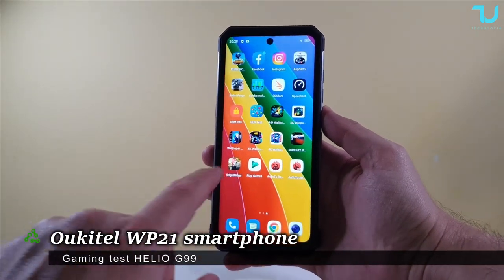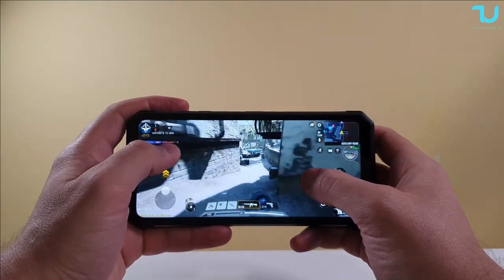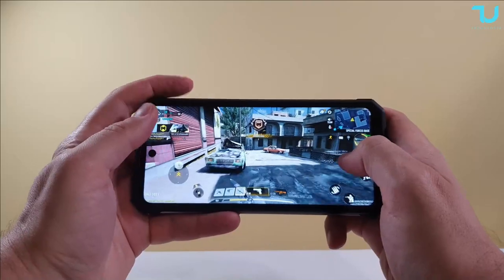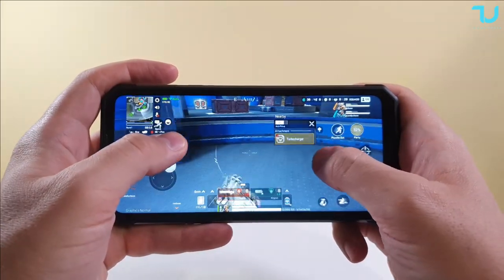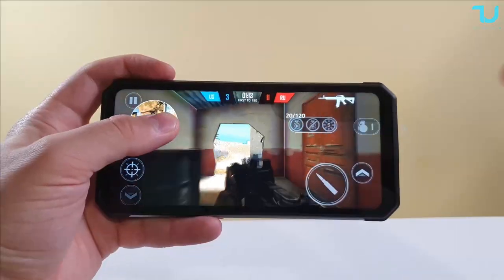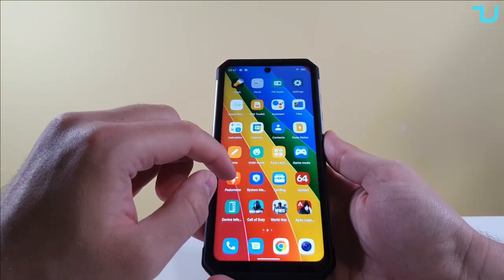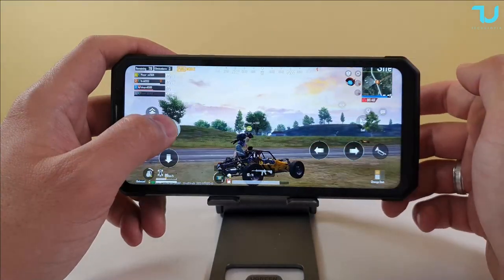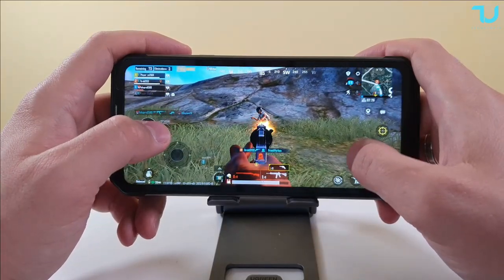Helio G99 Gaming test I PUBG I Call of Duty I Apex I Asphalt 9 I Oukitel WP21 REVIEW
✅You can wait for 25 November, the price will be lower then.
The best rugged phone I ever tried, Oukitel killed it this time..

✅The best alternative around 500 dollars is OnePlus 10 series!
➡️OnePlus 10T Global
➡️OnePlus 10T Link 2
➡️OnePlus 10 Pro

✅Wanna buy The best gaming phone?
➡️Red Magic 7S Pro

➡️Xiaomi Mi 12S Pro $700
➡️Xiaomi Mi 12S Ultra $900
➡️Xiaomi Mi 11 Ultra $550

➡️Xiaomi Mi 12 Pro link 2
➡️Xiaomi Mi 12 Global

✅Cheapest Xiaomi flagships I recommend to buy for gaming!
➡️Xiaomi Mi 9 SD 855 $226
➡️Xiaomi Mi 6 SD 835 $130
➡️Xiaomi Mi 8 Pro $190

➡️Xiaomi Mi 11 SD 888 $440
➡️Xiaomi Mi 11 Ultra $630

➡️Poco X3 Pro Amazon
➡️Poco X4 Pro Amazon
➡️Poco M4 Pro Amazon
➡️Poco X4 GT Amazon

➡️POCO F4 Amazon
➡️POCO F4 GT Amazon
➡️POCO F3 Amazon

✅Best OnePlus smartphones to buy for gaming/camera/display:
➡️OnePlus 8T Aliexpress
➡️OnePlus 8T Amazon